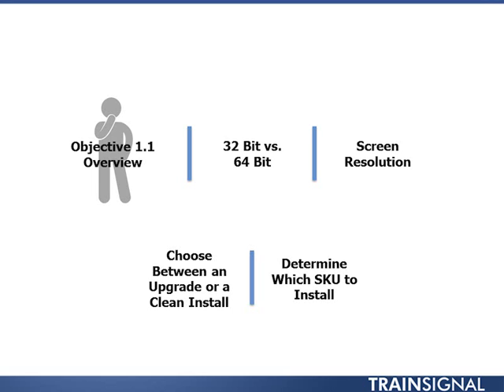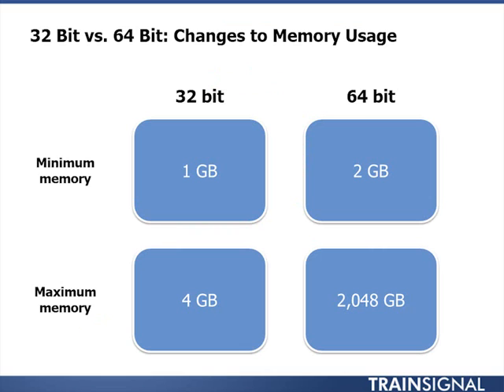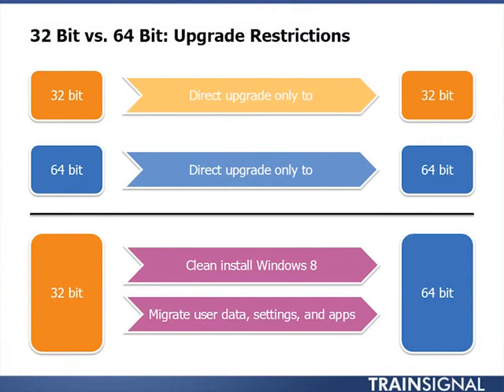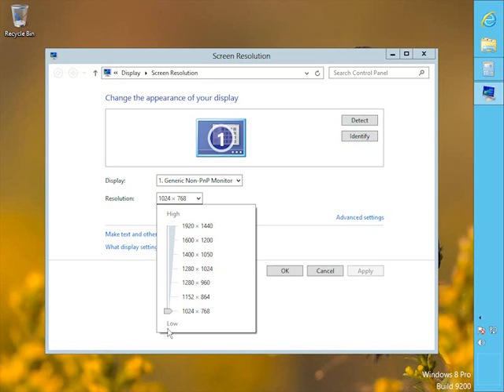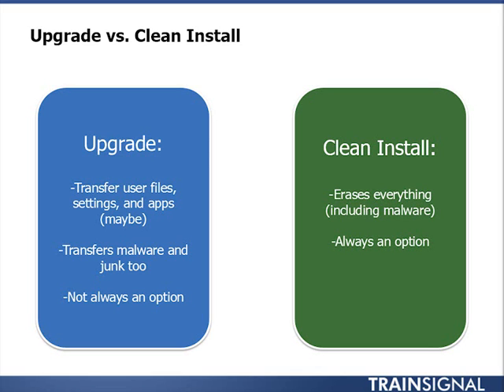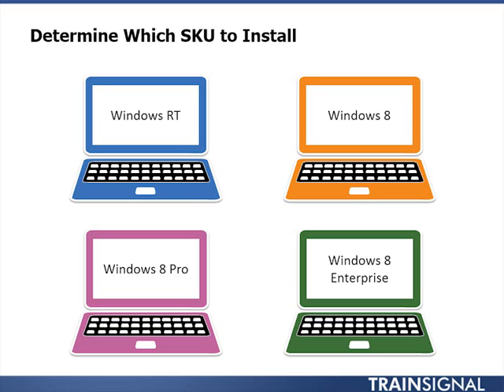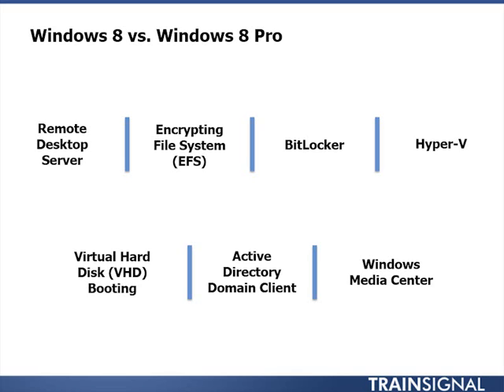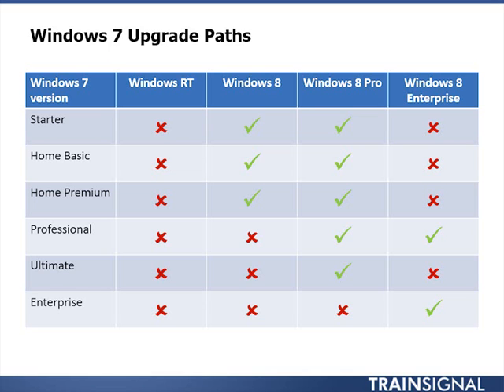CURSO WINDOWS 8.1 CAP 1